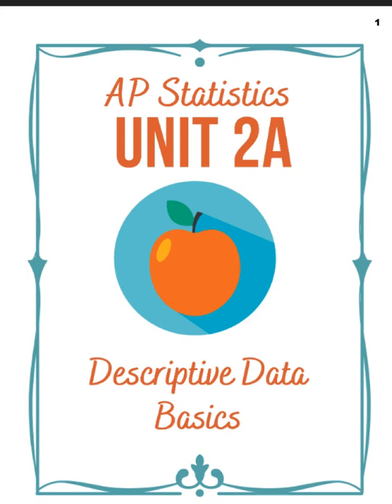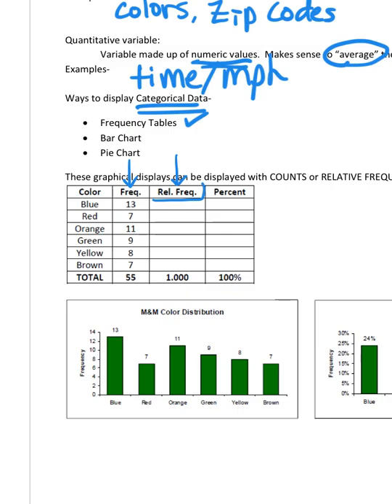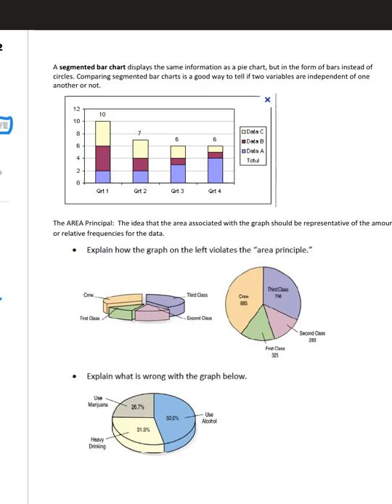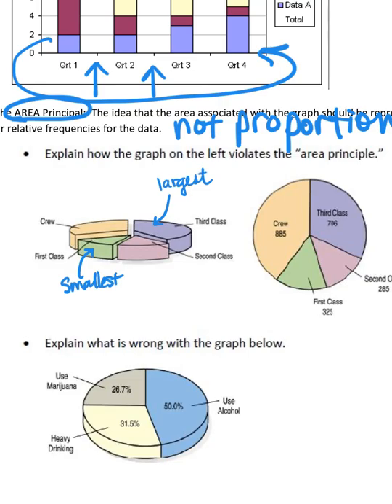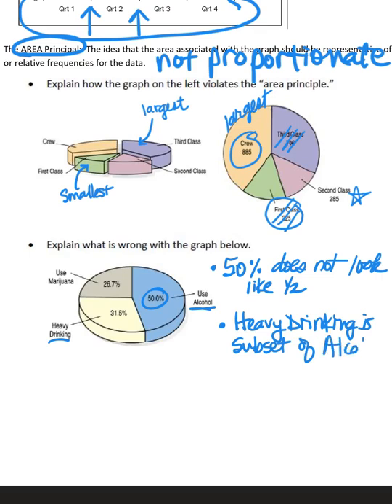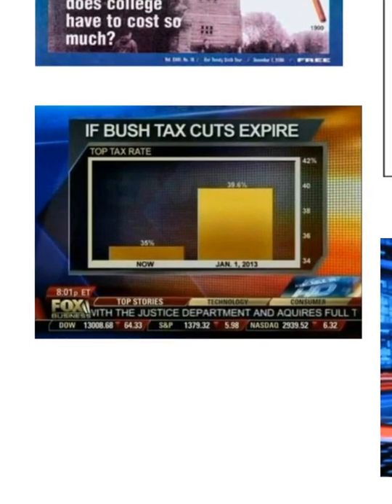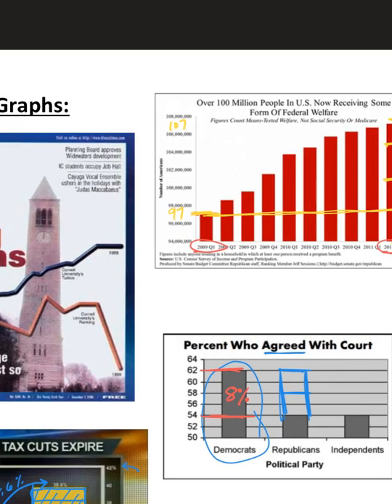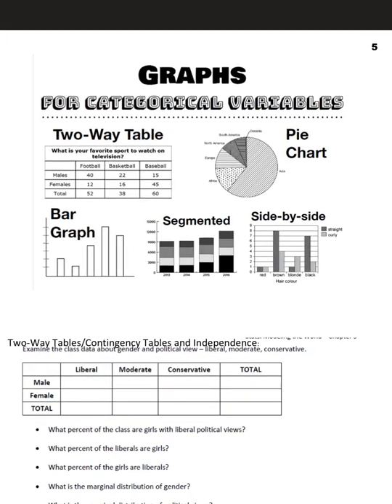Categorical data and Misleading Graphs